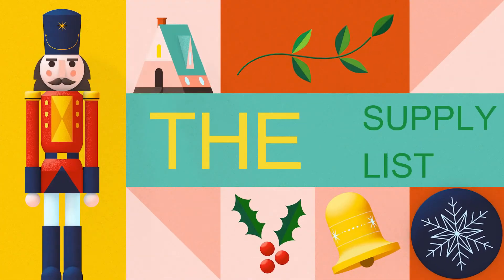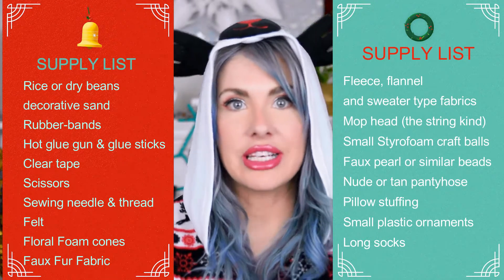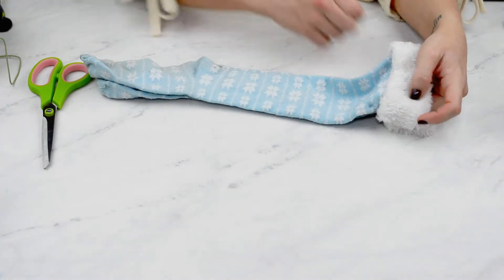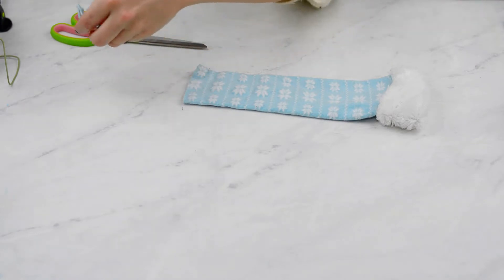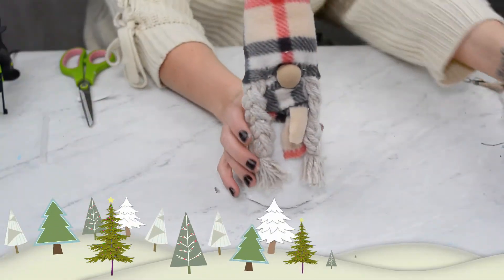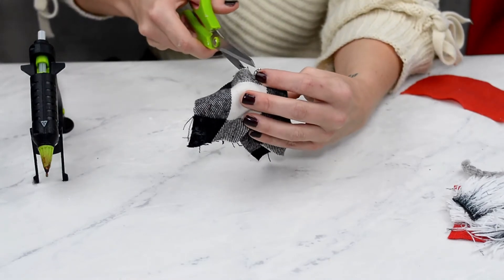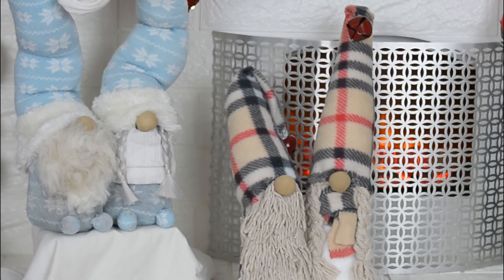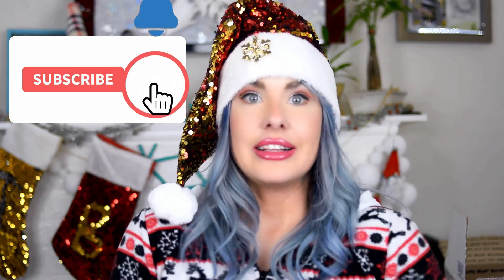3 Ways To DIY Nordic Gnomes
Hey All, Happy Holidays.  In this DIY video I'm going to show 3 ways to make yourself some super cute adorable Christmas Gnomes which are often referred to as Nordic gnomes.  There's a tutorial how to make a sock gnome, a mop gnome and gnome Christmas ornaments. These are not only great for the Christmas holidays, but for really any time by dressing or theming your gnomes to whatever you desire. Thanks again for watching everyone, ya'll ROCK! xoxo

I may receive a small amount of compensation or reward when you purchase from links in my videos, descriptions and/or posts, and I promise to totally blow it on my ice cream and shoe shopping habits. You also won’t be charged extra by using these links, so it’s a win-win!

📣😏💬 How About We Get Social? 💬 🤩😎